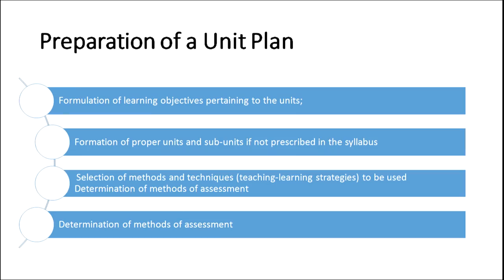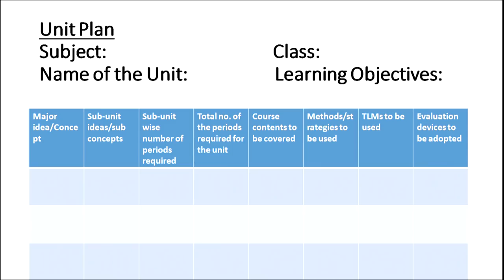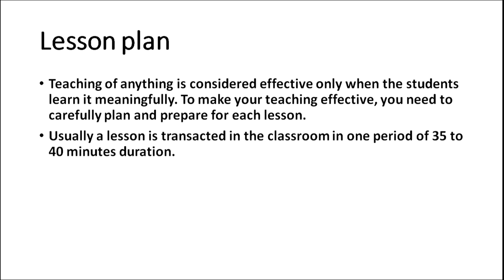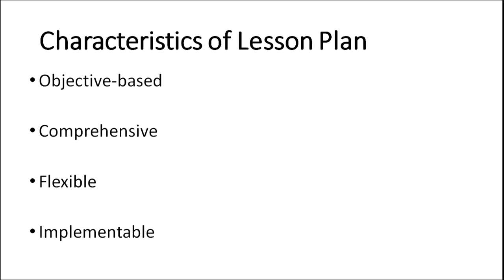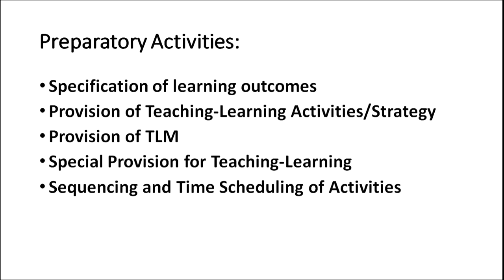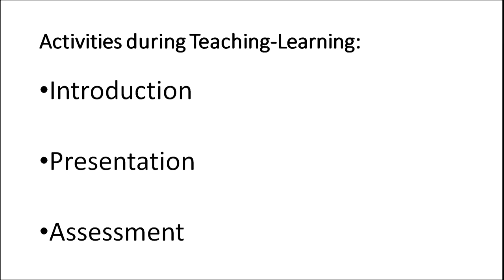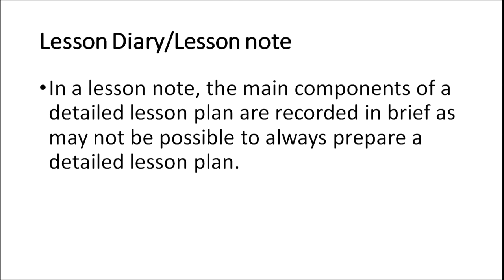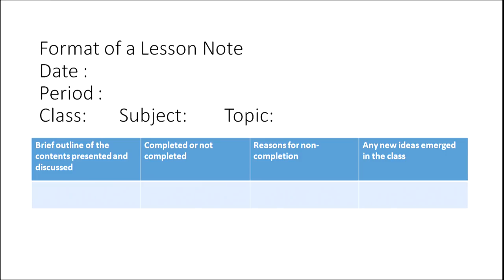Preparation of a Unit Plan